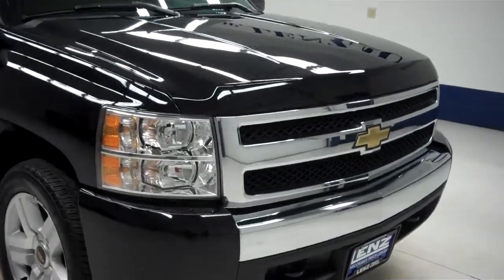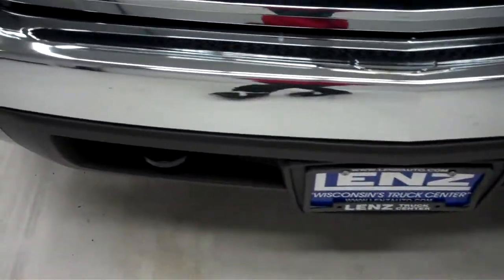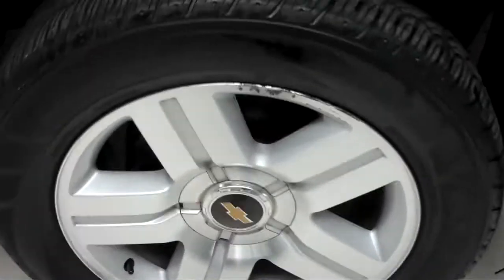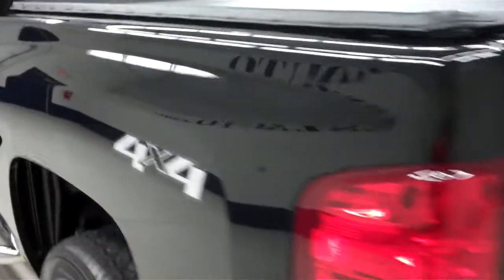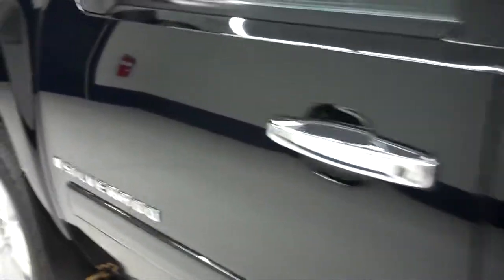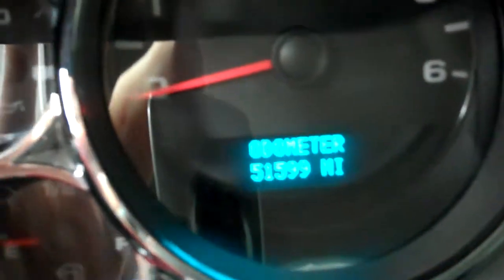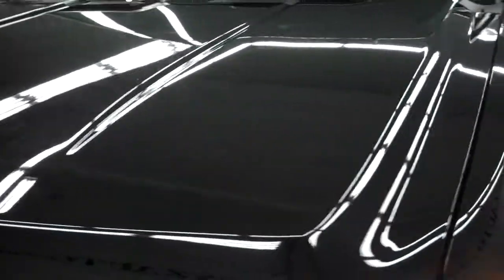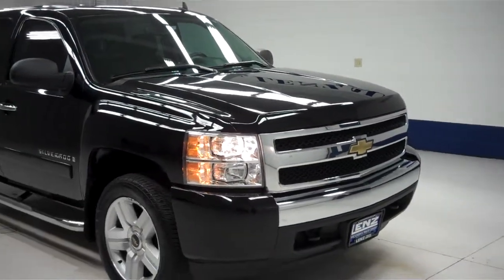J5504 2008 Chevrolet Silverado 1500 CREW-SHORT-LT1-4WD-20 INCH RIMS $24,497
STOCK: J5504
PRICE: $24,497
MILES: 51,595
VIN: 3GCEK13308G247537
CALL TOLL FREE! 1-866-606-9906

5.3 LITER V8 ENGINE WITH ACTIVE FUEL MANAGEMENT AND E85, FULL FOUR DOOR CREW CAB, SHORT BOX, LT1 PACKAGE 1LT LT, AUTOMATIC TRANSMISSION, TURN DIAL 4X4 FOUR WHEEL DRIVE, POWER DRIVERS SEAT, BLACK CLOTH INTERIOR, 40/20/40 SPLIT BENCH FRONT SEATS WITH HIDDEN STORAGE COMPARTMENT UNDER CENTER SEAT, NON SMOKER, ONSTAR CAPABILITIES, SOFT TONNEAU COVER, FULL TOWING PACKAGE (RECEIVER HITCH, WIRING, AND TRANSMISSION COOLER), ELECTRIC BRAKE CONTROLLER, STABILITRAK TRACTION CONTROL, 3.73 GEARS WITH AUTOMATIC LOCKING DIFFERENTIAL LIMITED SLIP DIFFERENTIAL, POWER MIRRORS, YOKOHAMA PARADA 275/55 R20 TIRES, 20 INCH RIMS, FACTORY ALLOY RIMS, AFTERMARKET STAINLESS STEEL STEPBARS, BEDLINER, E85 FLEX FUEL VEHICLE E-85 FFV, AM/FM RADIO, CD PLAYER, SIRIUS / XM SATELLITE RADIO CAPABILITIES SIRIUSXM, AUXILIARY JACK, KEYLESS ENTRY, ADJUSTABLE HEIGHT SEATBELTS, L.A.T.C.H. CHILD SAFETY SYSTEM, REAR WINDOW DEFROSTER, COMPASS AND OUTIDE TEMPERATURE DISPLAY, FACTORY ALL WEATHER FLOORMATS, AIR CONDITIONING AC, CRUISE CONTROL, POWER LOCKS, POWER WINDOWS, TILT, FACTORY POWERTRAIN WARRANTY UNTIL 100,000 MILES, THIS TRUCK IS ELIGIBLE FOR A PARTS AND SERVICE AGREEMENT, BLACK! CLEAN AUTOCHECK! VERY VERY CLEAN INSIDE AND OUT! RUNS AND DRIVESEXCELLENT! THIS IS ONE OF THE SHARPEST 2008 CHEVROLET K1500 CREWCAB SHORTBOX 1/2 TON TRUCKS ON OUR LOT! MAKE YOUR MOVE BEFORE THIS SUPER CLEAN 4WD IS GONE! 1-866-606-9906. VIEW OUR COMPLETE INVENTORY OF AROUND 500 VEHICLES ***If you are looking for financing Lenz Truck Center can help! We have on the spot financing! Bad Credit or Good we will work with your 17 banks to get you approved and for a great rate! If you live far away or close to us we make it our promise to make sure you are a happy customer before, during, and after the sale! Lenz Truck Center has been in business and family owned for 25 years! With a new generation taking over we plan on making this the place you and your children buy their next vehicle! Lenz Truck Center is the country's fastest growing dealership! Lenz Truck Center has grown from about a 40 vehicle inventory in 1999 to over 400 today! Our selection is unmatched in the industry with more high quality used diesel trucks than anyone in the Midwest. All here in Fond du Lac, WI! All of our vehicles are Lenz Certified and ready to be delivered! All prices are plus any applicable state taxes and service fees. We will do our best to keep all information current and accurate, however the dealership should be contacted for final pricing and availability.

STOCK: J5504
PRICE: $24,497
MILES: 51,595
VIN: 3GCEK13308G247537